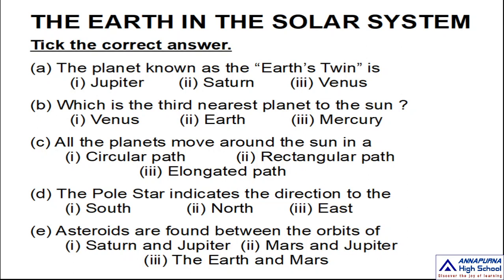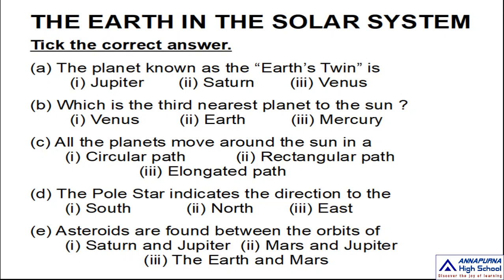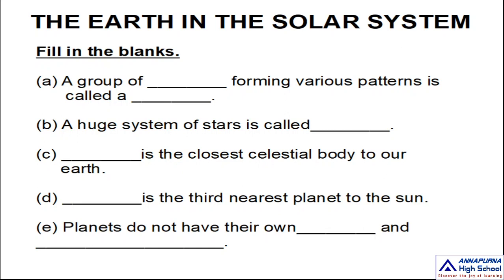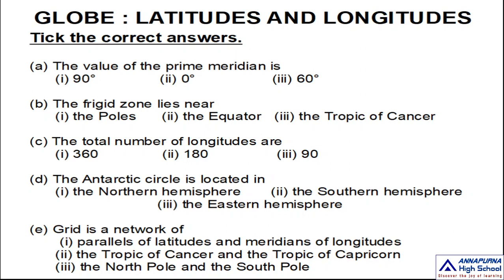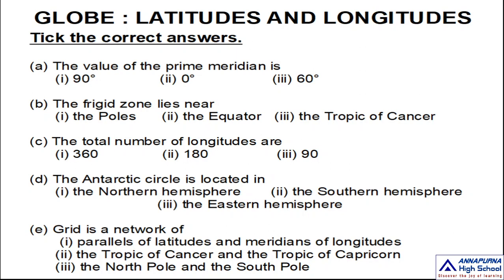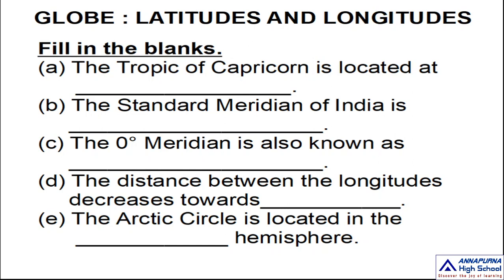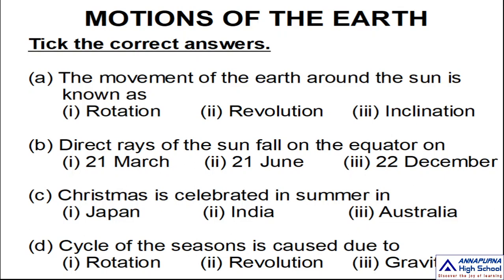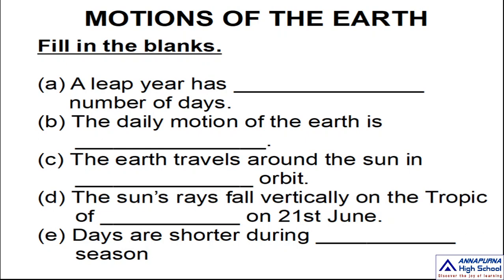6th The Earth Our Habitat 3 2